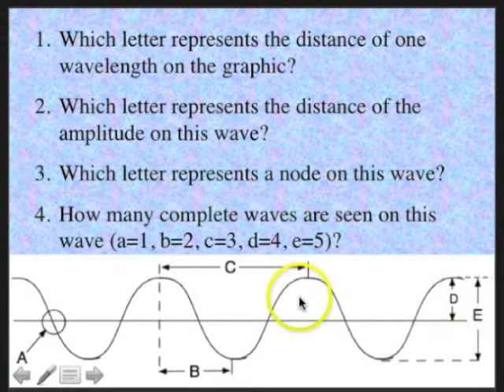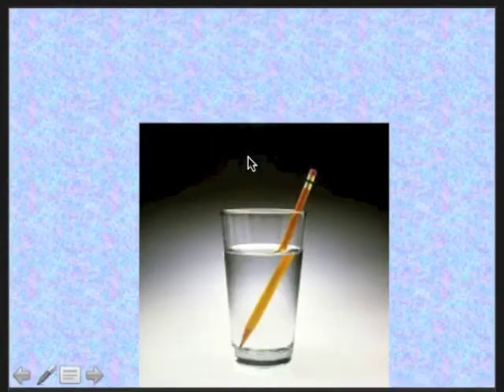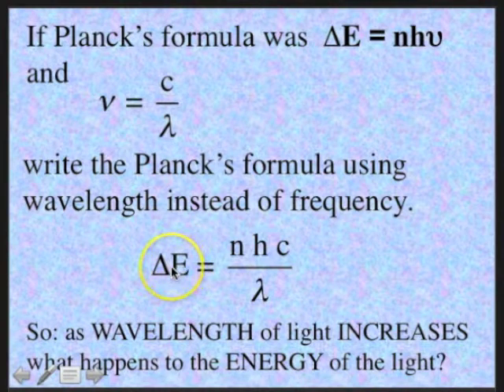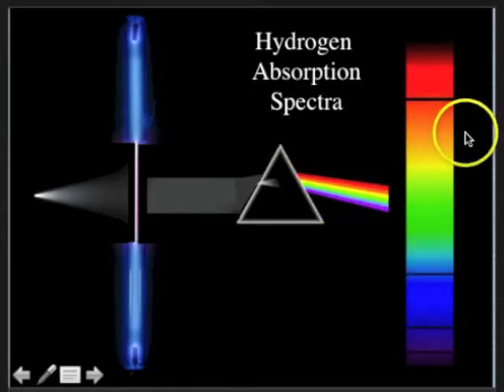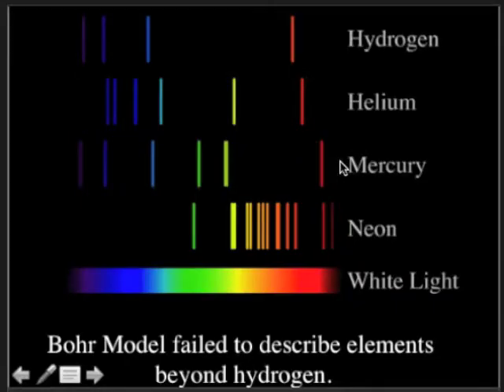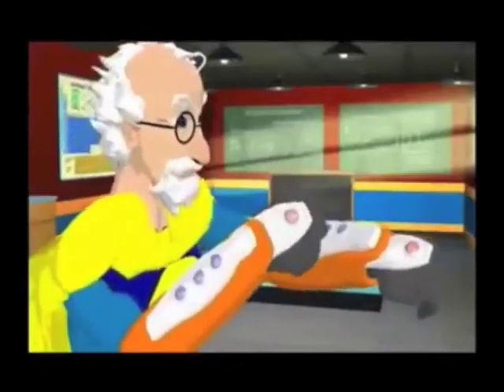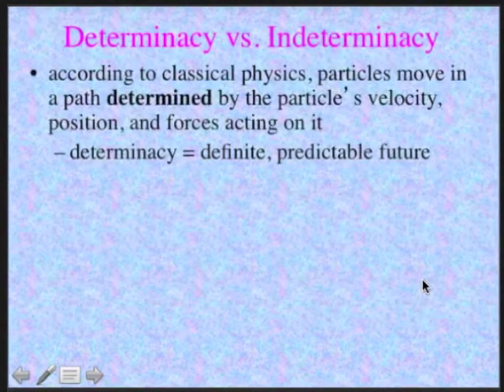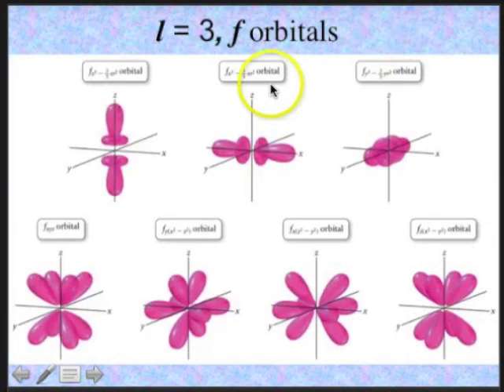Video Chpt 7A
Tro Chpt 7: Wave/particle duality, spectroscopy, photoelectric effect, Bohr, quantum mechanics, quantum numbers